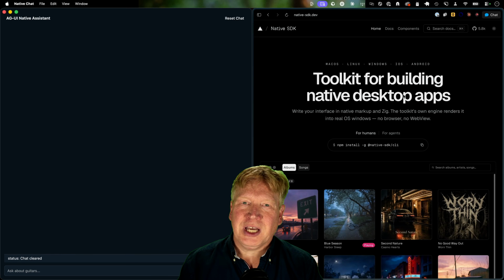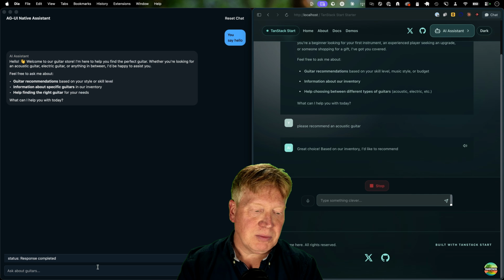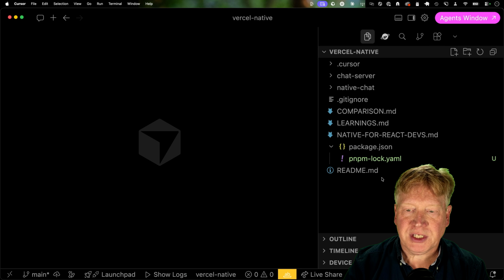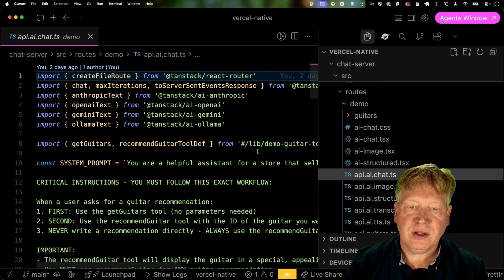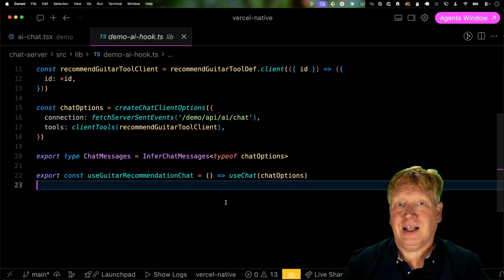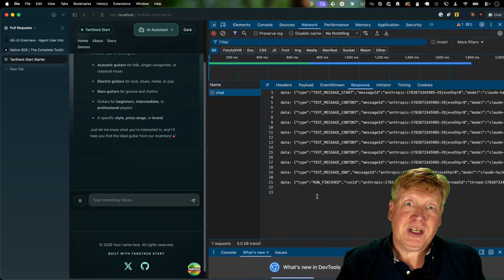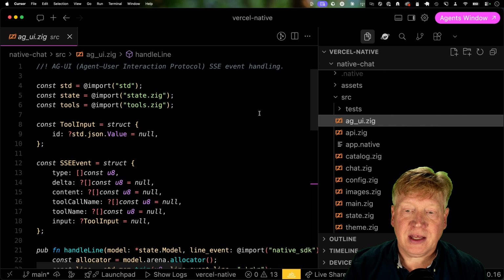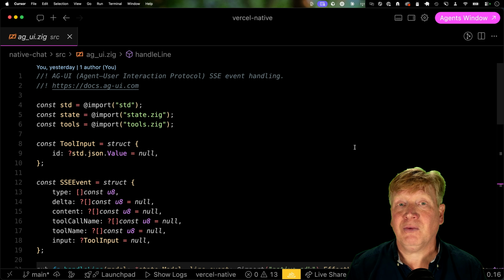Vercel Native + TanStack AI using AG-UI!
Lets use the Vercel Native SDK to build a desktop chat app that uses TanStack AI for the backend.

00:00 Introduction and demo
02:01 TanStack AI backend
03:25 TanStack AI frontend
04:55 Vercel Native app
06:11 Outroduction